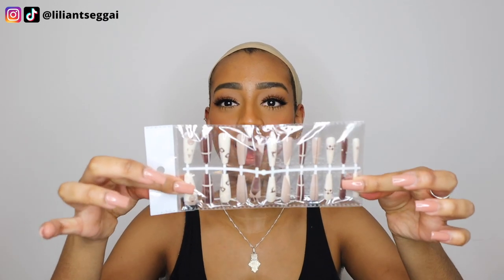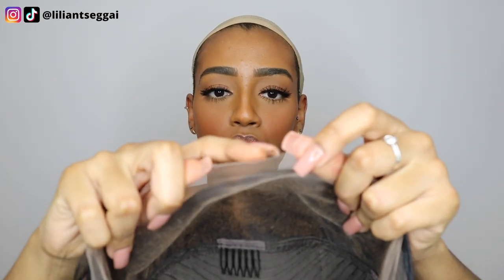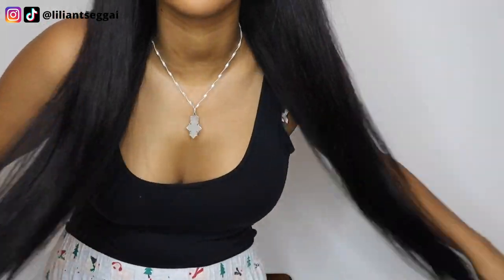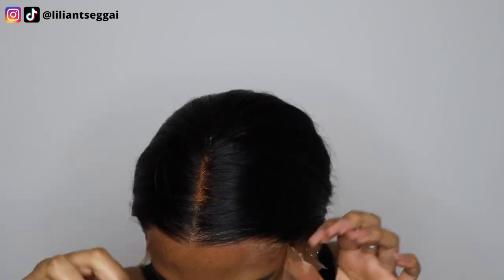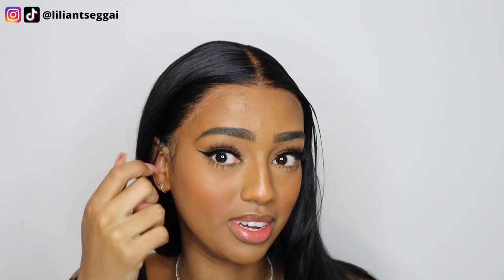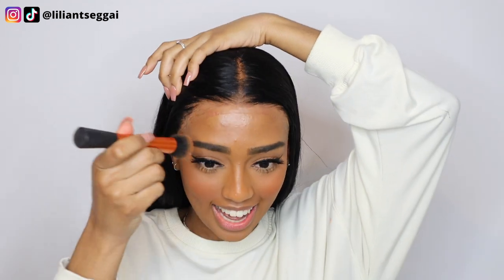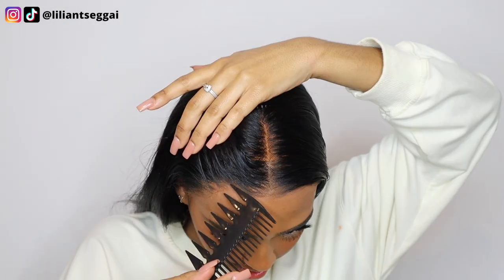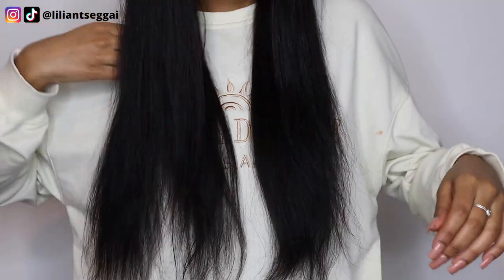*MUST HAVE* 24'' STRAIGHT HD LACE WIG INSTALL | LuvMeHair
Hi loves,

This was supposed to be my last video of 2021, but I had to wait for approval so now it's my first video of 2022 lol 🥳 Happy New Year everyone!

MOST USED MAKEUP PRODUCTS:
Too Faced Born This Way Foundation (Chestnut)
Too Faced Born This Way Concealer (Butterscotch)
Fenty Beauty Match Stick Contour (Truffle)
Fenty Beauty Setting Powder (Honey)
NYX liquid liner (Black)
Benefit Cosmetics Hoola Bronzer (Toasted)
Juvia's Place Saharan Blush Palette (vol 1-2)
Doll Beauty Pretty Little Glow Highlighter
NYX lip pencil (Espresso)
NYX soft matte lip cream (London)
Fenty Beauty Gloss Bomb (Fenty Glow)

GENERAL INFO:
Age: 23
Country: UK
Camera: Canon EOS M50
Editing program: iMovie